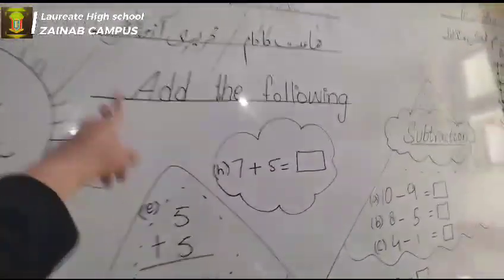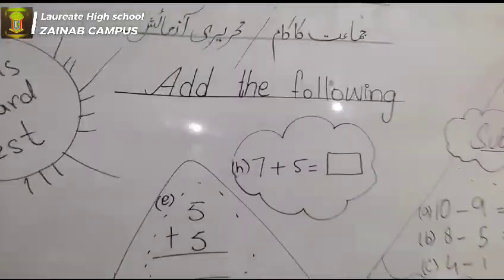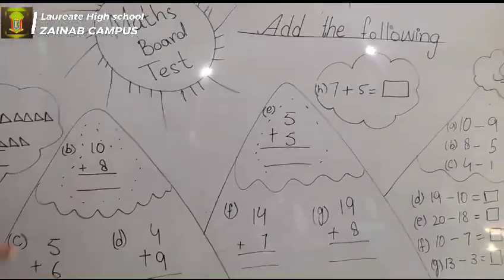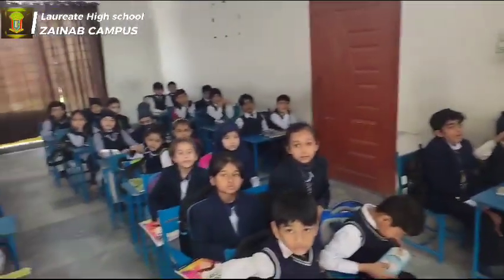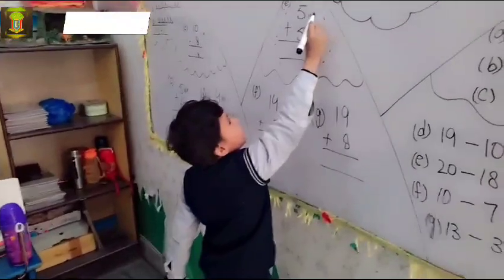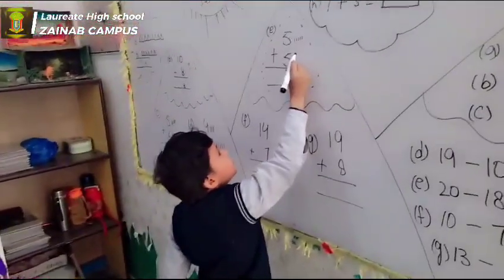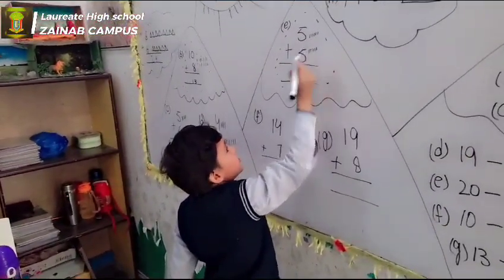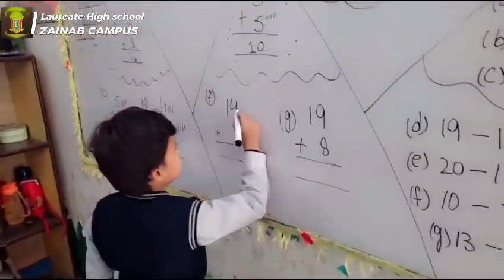Grade one || Maths test on white board💕youtube